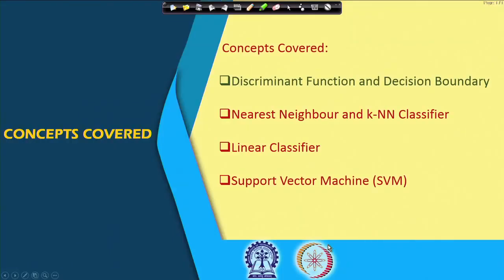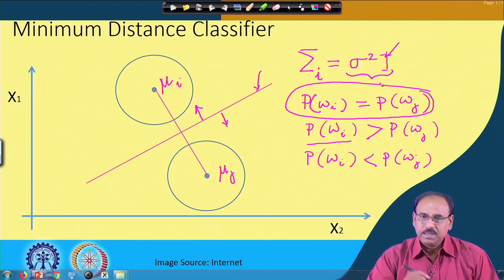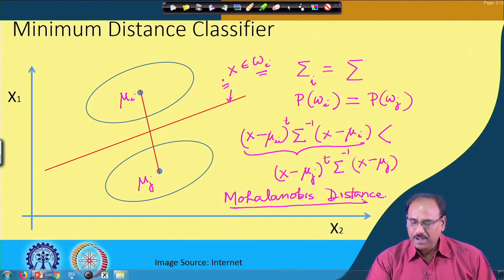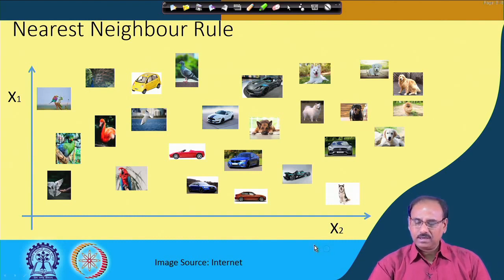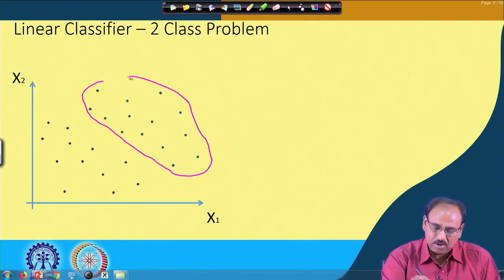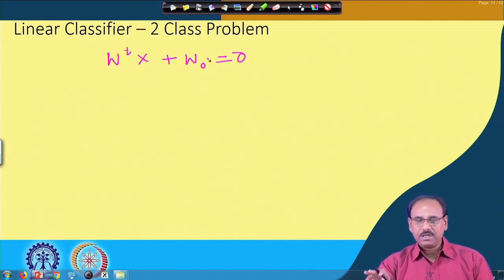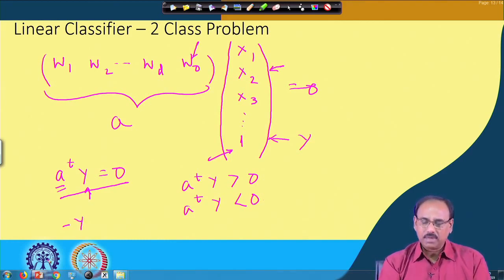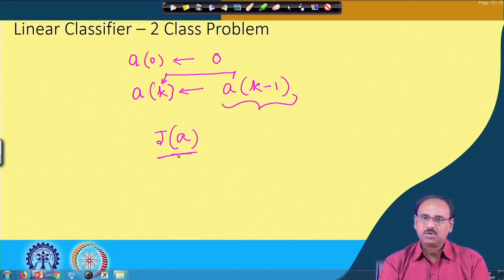Lecture 09 Linear Classifier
Discussion Content : K Nearest Neighbors Classifier, Introduction to Linear Classifier, Seperating Hyperplane